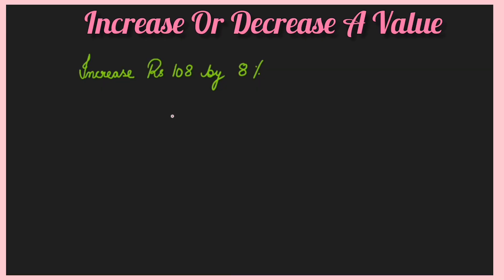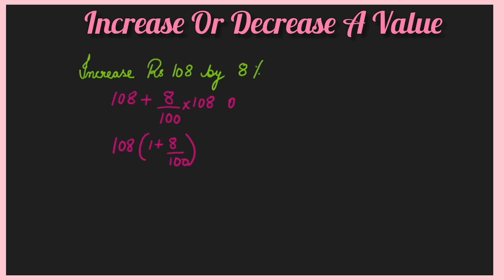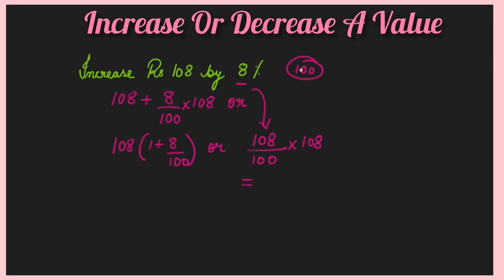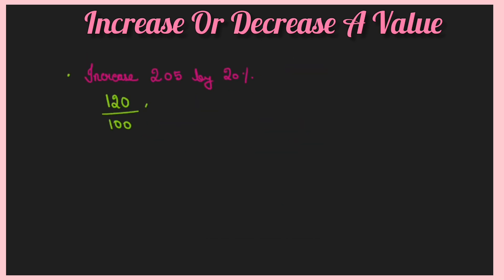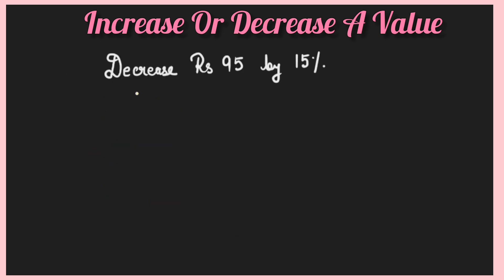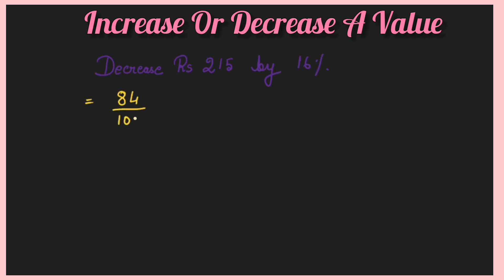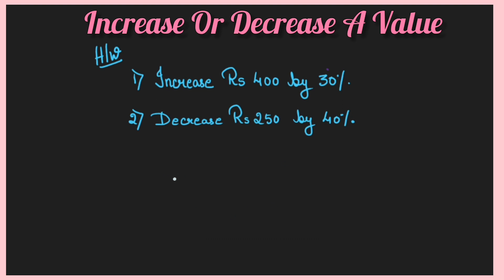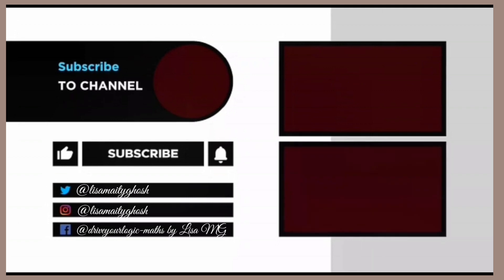How To Increase Or Decrease A Value By Given Percentage?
Today I am going to explain a shortcut trick to increase or decrease any value by given percentage.